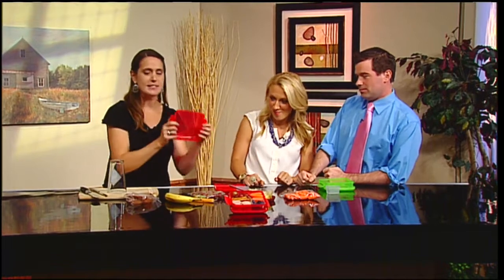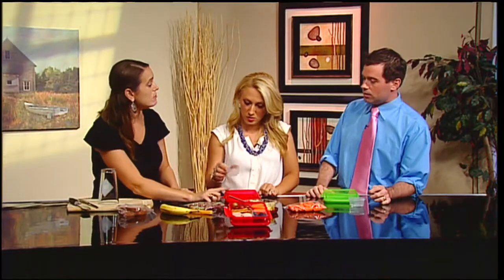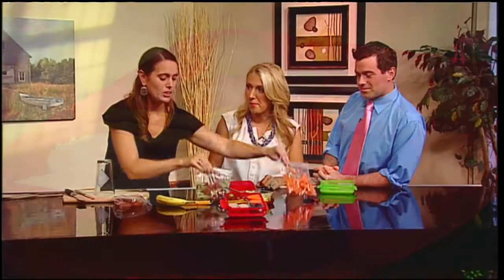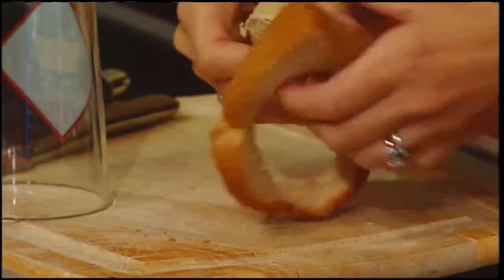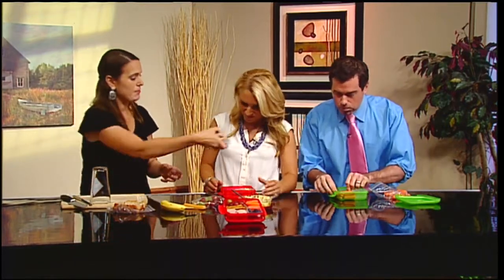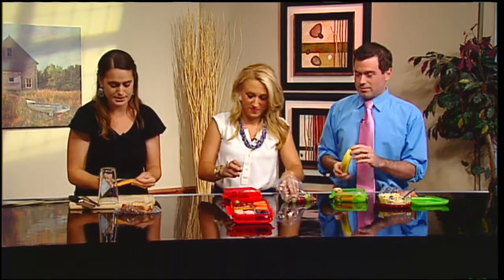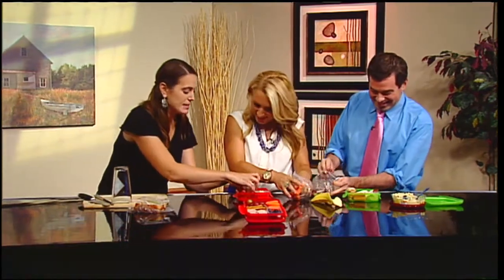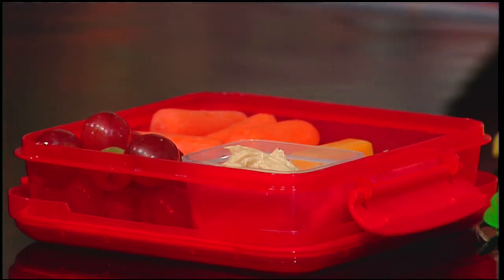Mass Appeal Make your own bento boxes for school lunches!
It's a fun, unique way to organize your child's school lunch...and will cost you less than $5 to make!